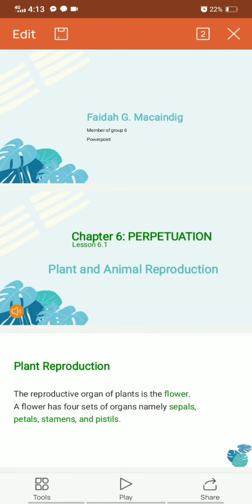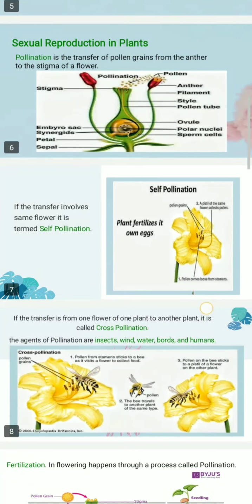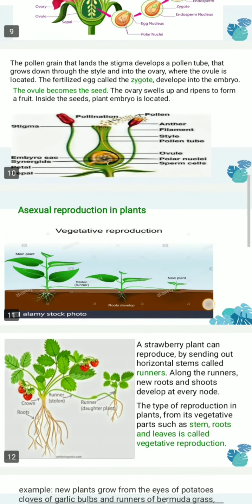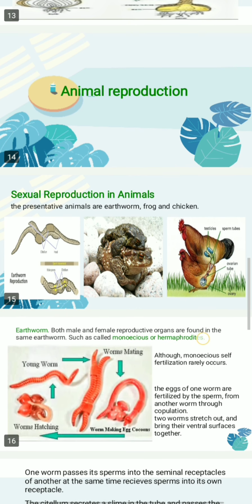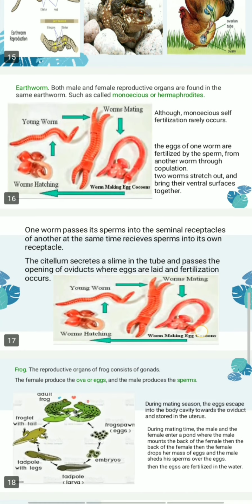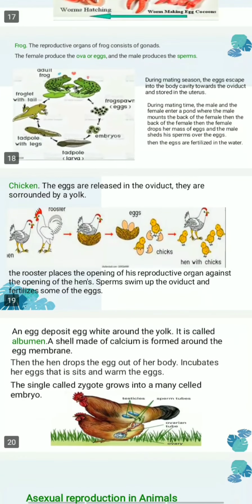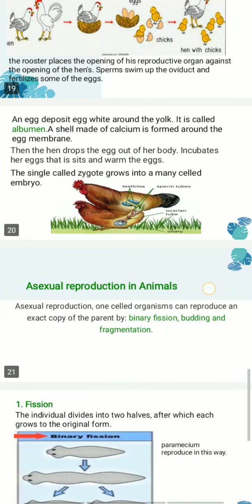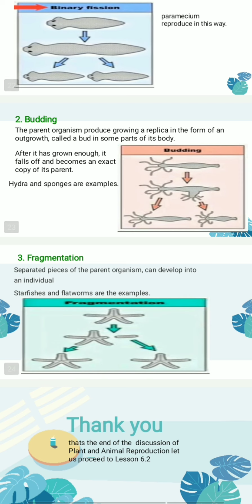Lesson 6.1 PLANT AND ANIMAL REPRODUCTION